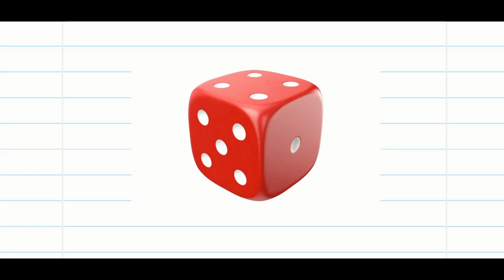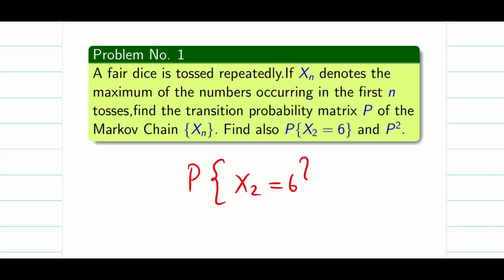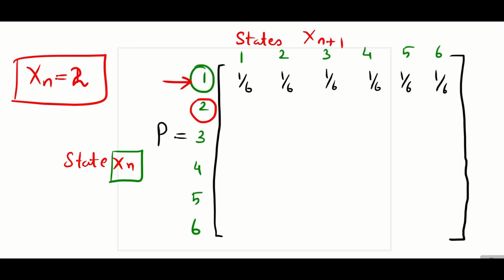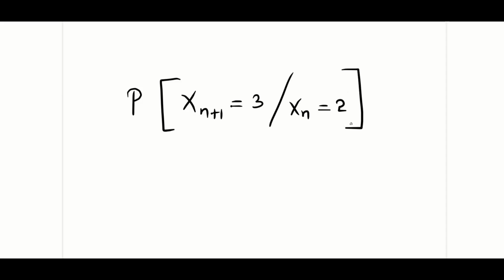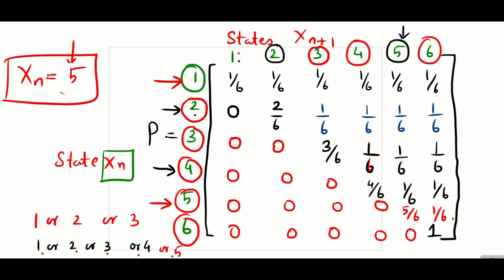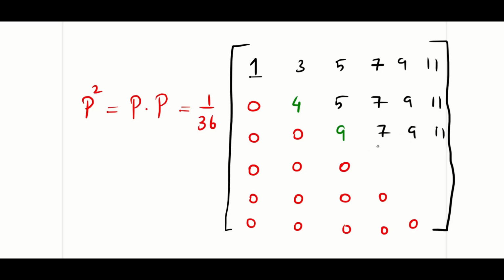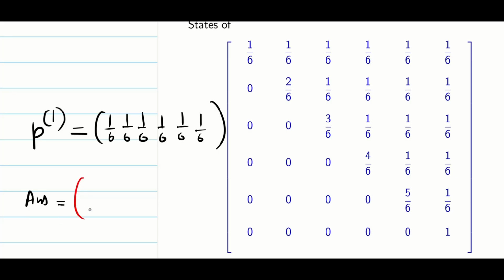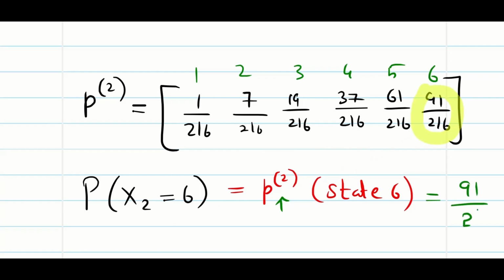Markov Chain Problems, Part - 4 | UNIT 5| 21MAB204T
Subject Category: Markov Chain
Unit: 5
Topic:  Markov Chain Problems, Part - 4
Dice Problems